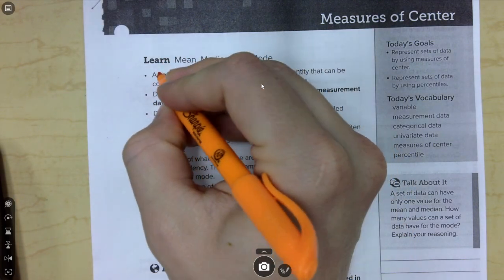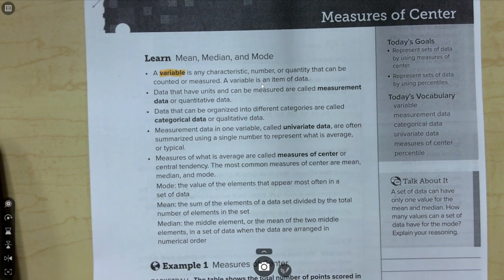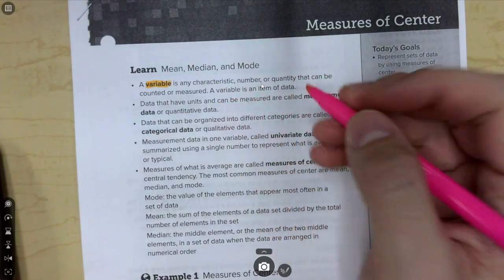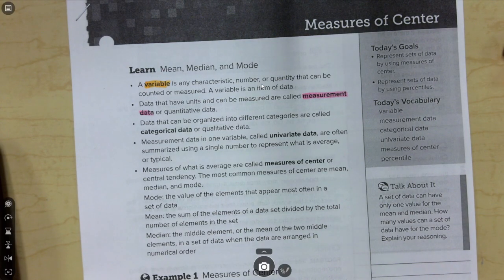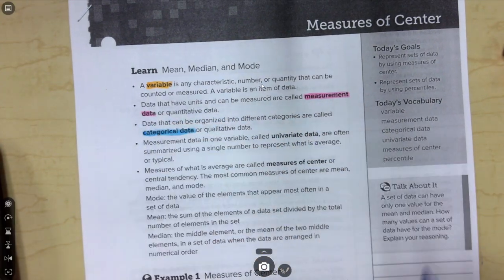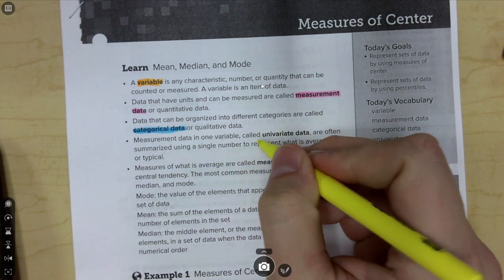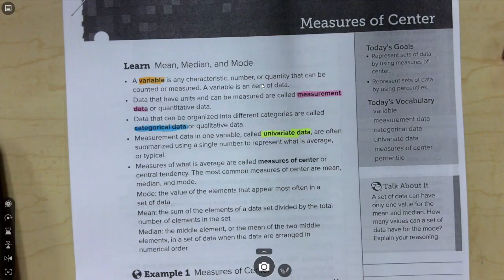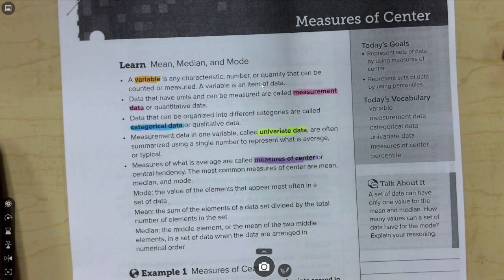Measure of Center Notes 12 1